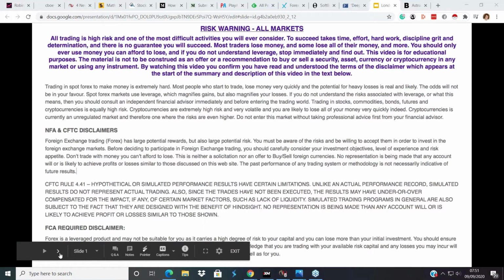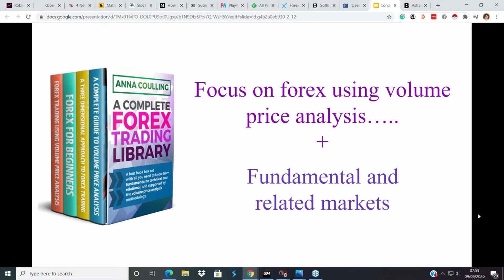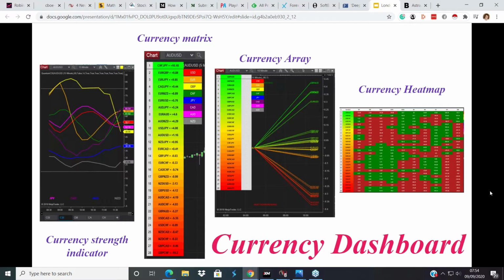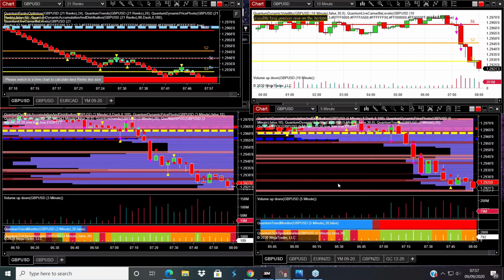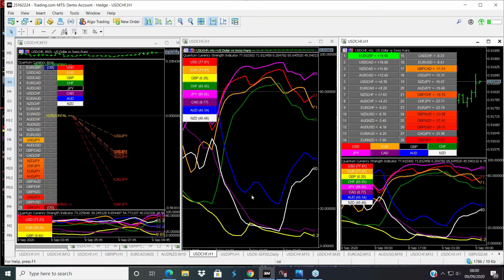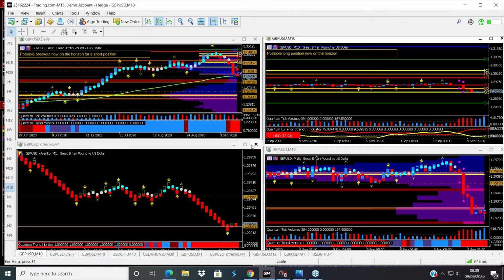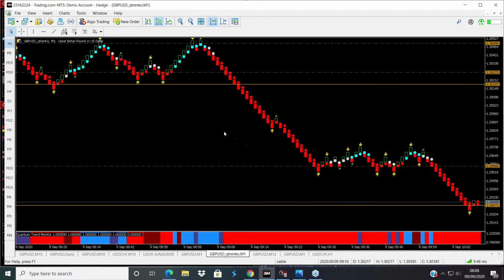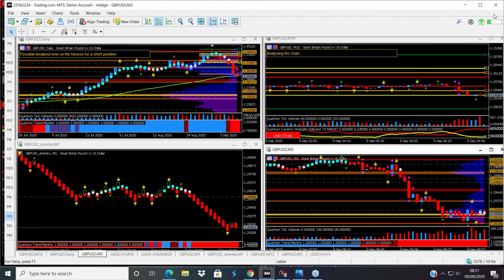Trading the British pound as London forex markets open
It was the British pound in focus at the start of the London trading session with Brexit once more dominating news for the currency, with a  bill due later in Parliament, and also influenced by the setbacks in vaccine trials in Oxford with AstraZeneca.